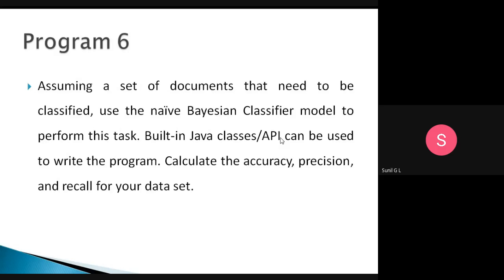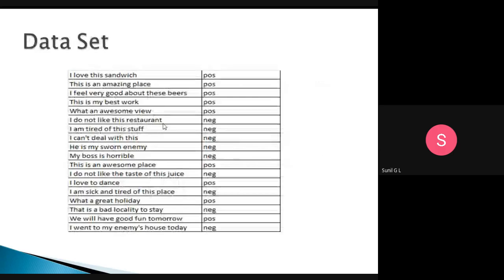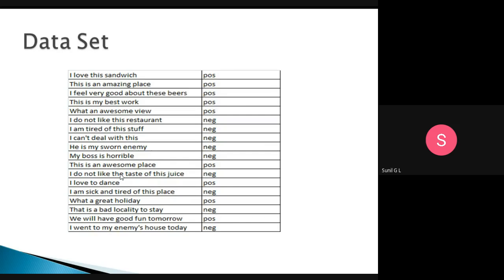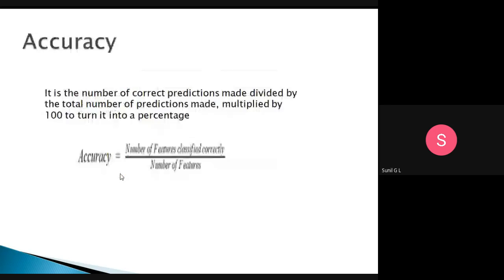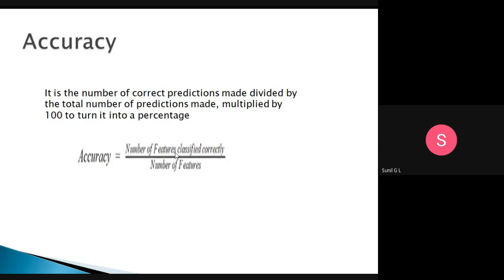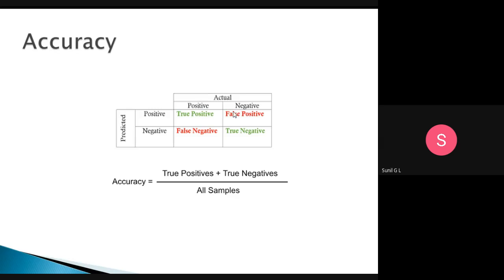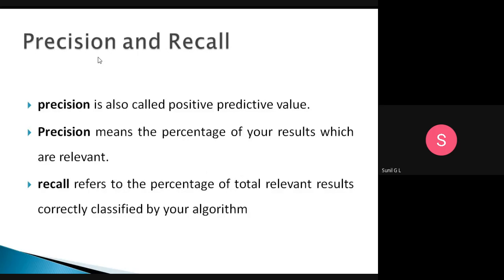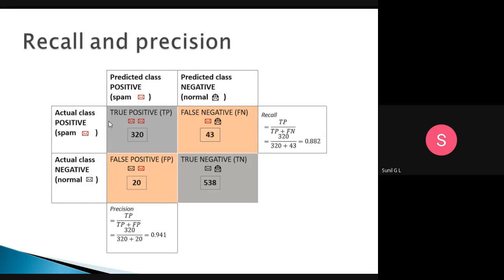P06 Naive Bayse Classifier (Program06 theory)